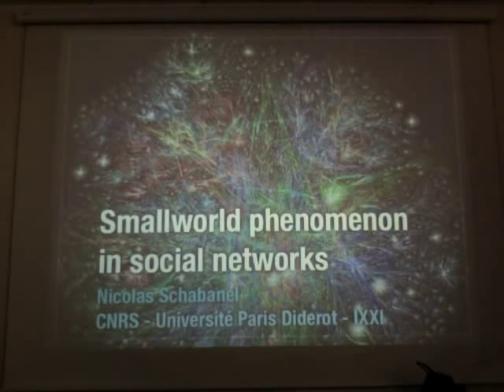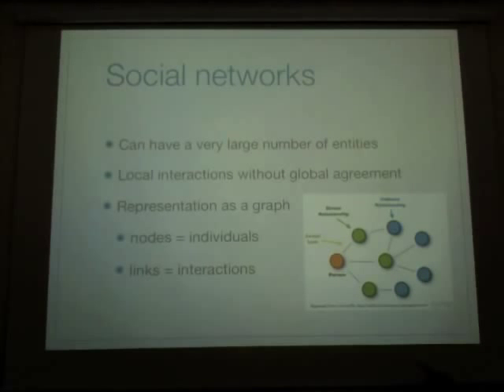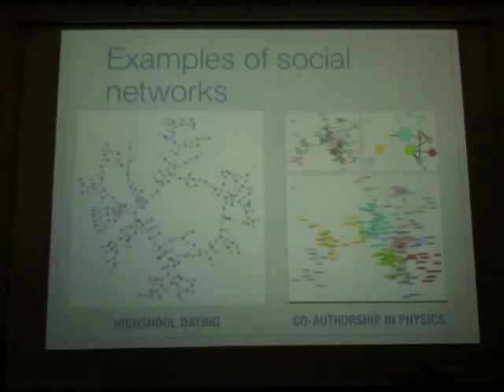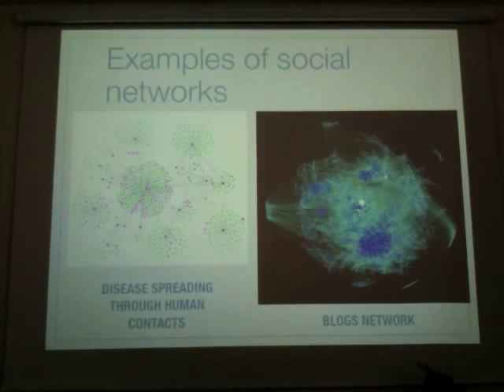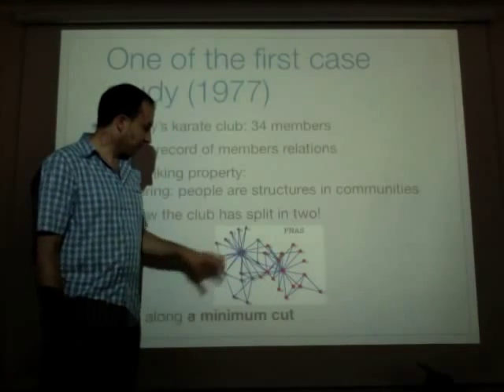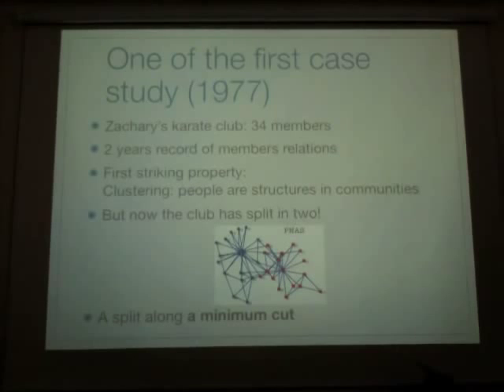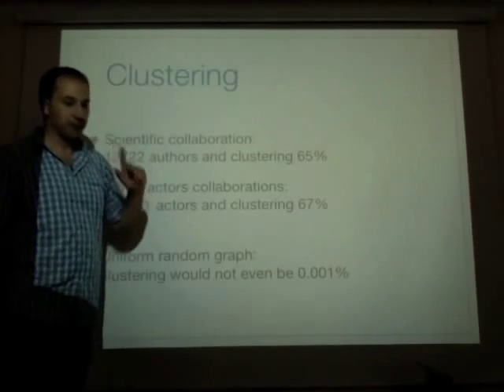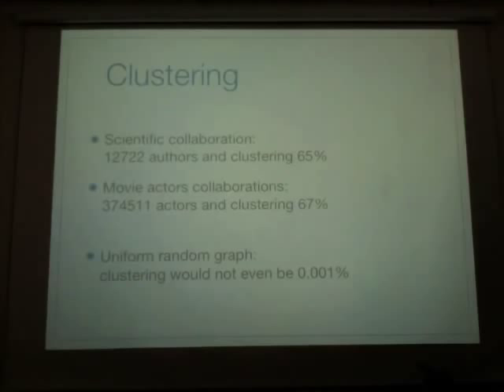2009.07.30 CSSS2009 Lecture by Nicolas Schabanel (1/17)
Some examples of successful algorithmic approaches to complex systems:
- asynchronous cellular automata
- self-assembly